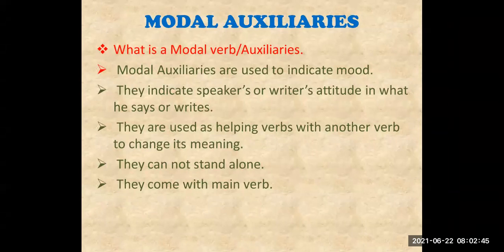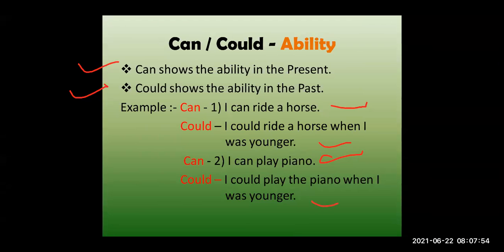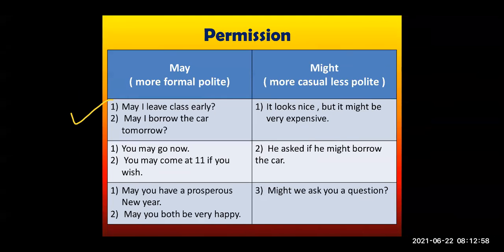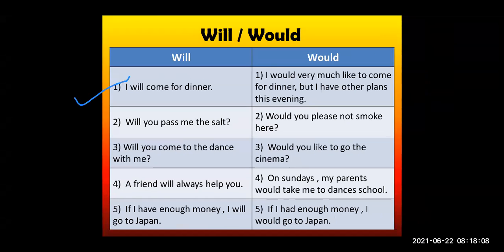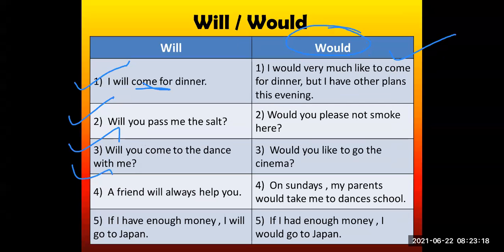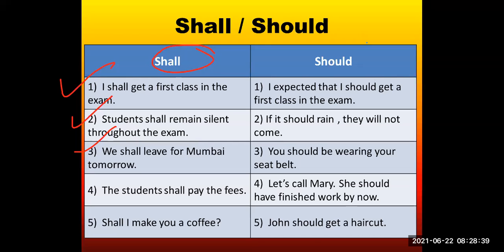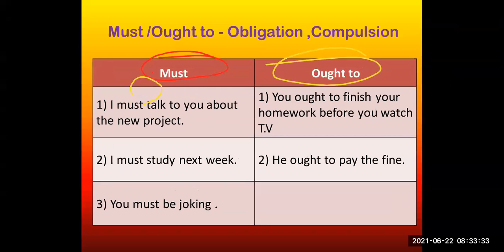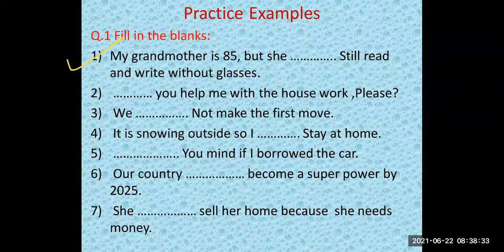Std 9th // ENGLISH // MODEL AUXILIARIES ( GRAMMAR ) by Miss. Arundhati Madam // CNO Mrs. Almas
Std 9th // ENGLISH // MODEL AUXILIARIES ( GRAMMAR )  by Miss. Arundhati Madam // CNO Mrs. Almas Hannure